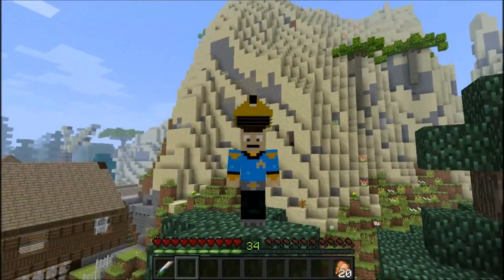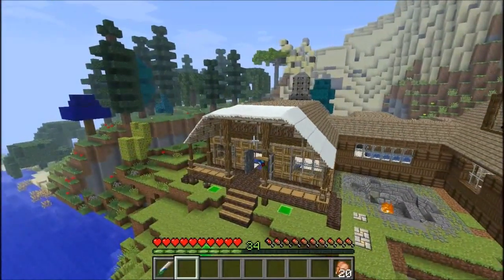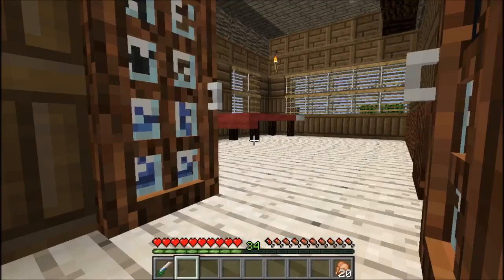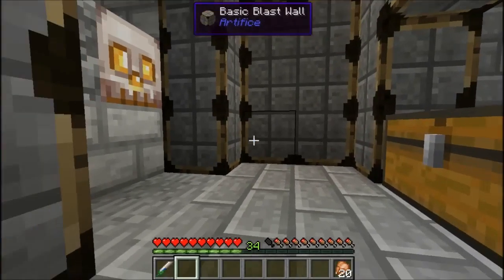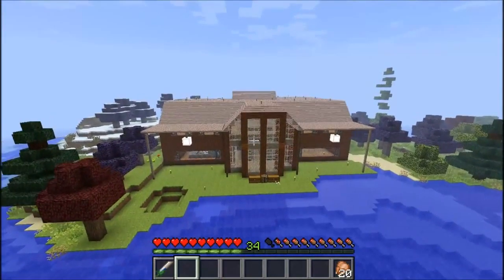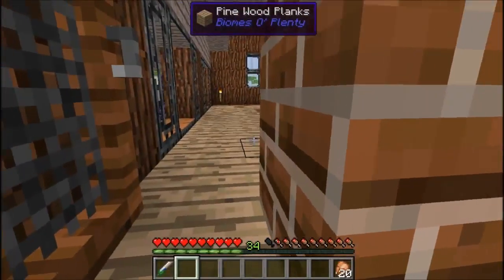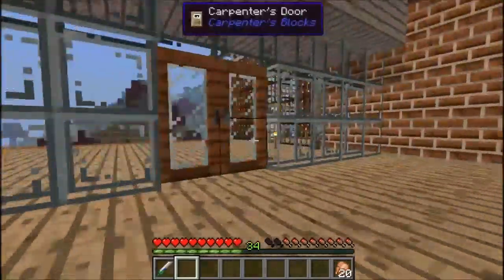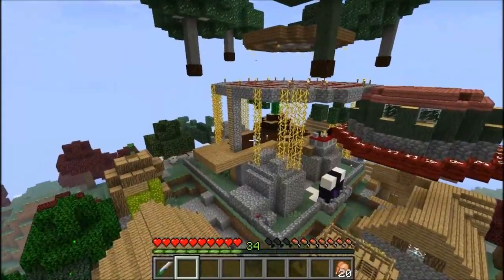Minecraft: MCBT Server lookin for builders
Hi Peeps and Peepets we are looking for some builders to join our Attack Of The B Team server if your interested please message myself or Allanon78 his channel link is below

Please note my computer is older and sometimes plays up when I am playing b team